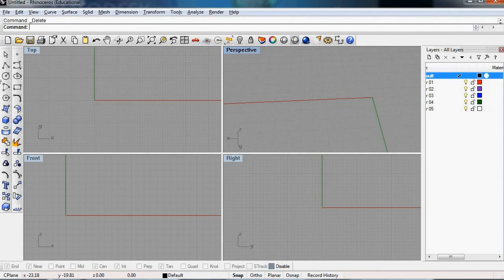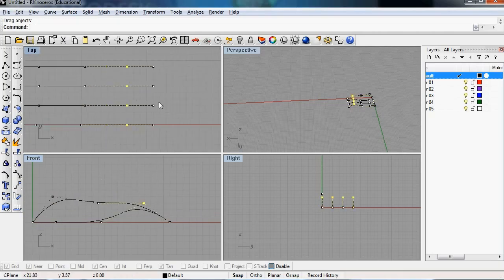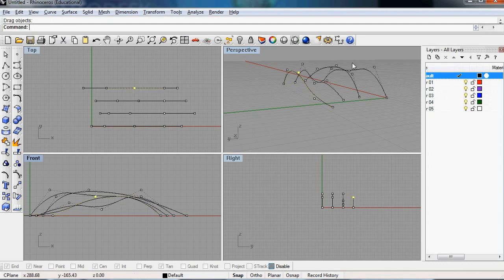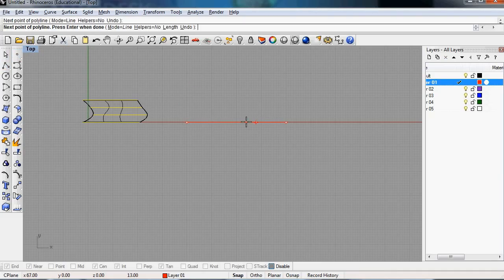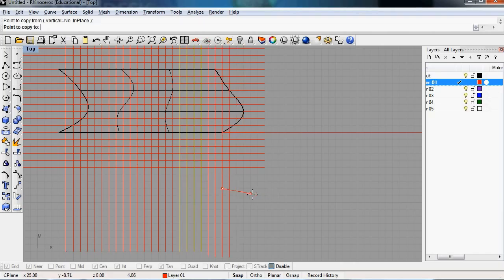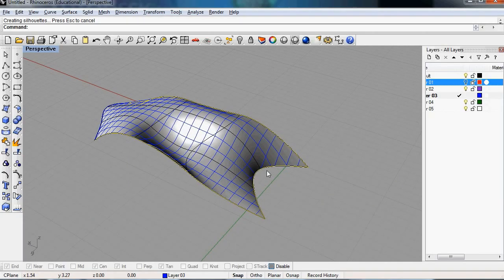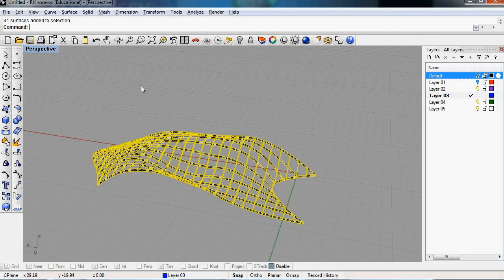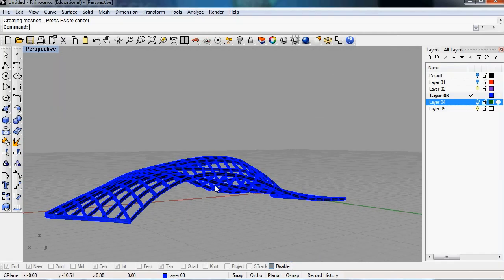Creating a Roof Structure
Rhino Tutorial for doing a structure in Rhinoceros 4.0.